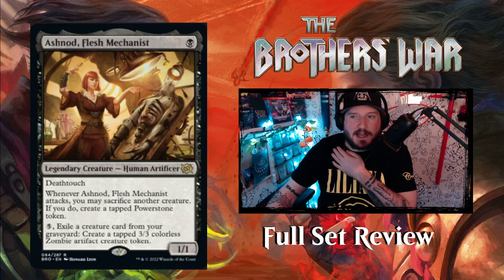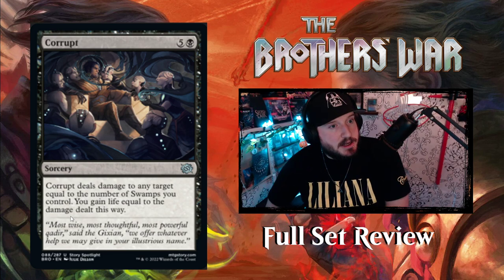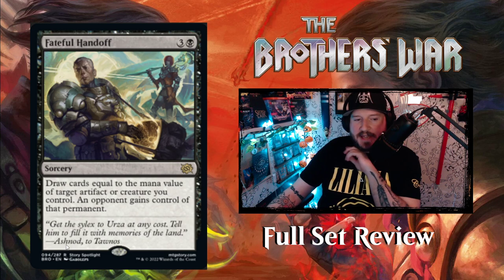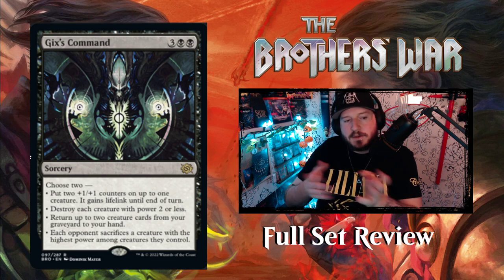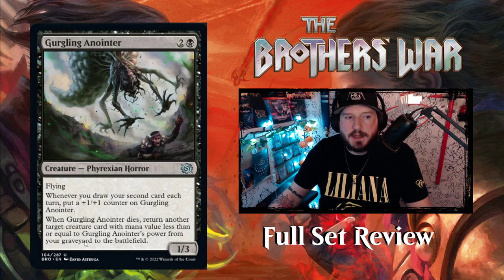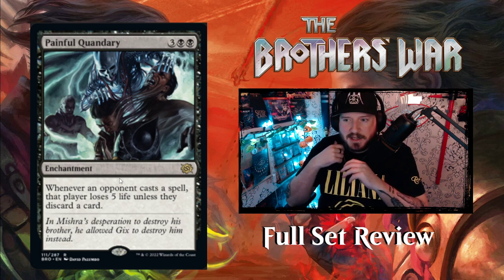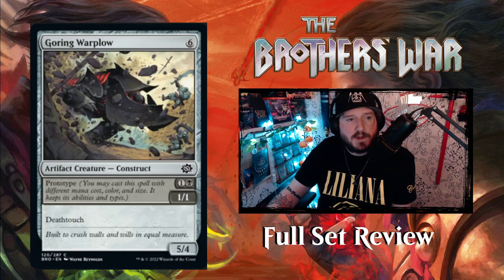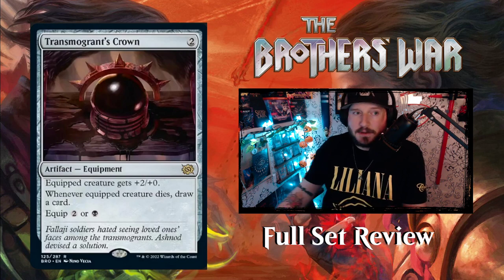BLACK - Magic: The Gathering The Brothers' War | Full Set Review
Let's take a look at the ENTIRE card line-up for Magic: The Gathering's newest set; The Brothers' War.

Prerelease = Nov. 11th
Digital Release = Nov. 15th
Full Release = Nov. 18th